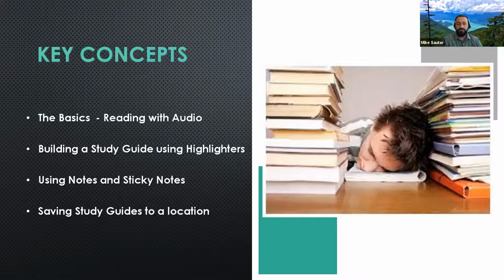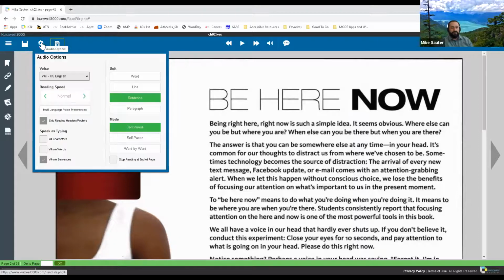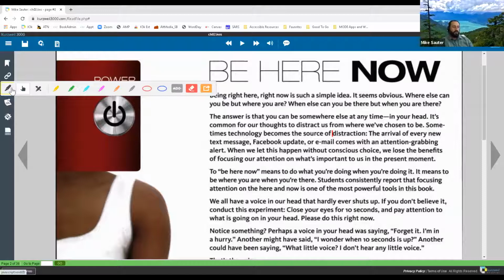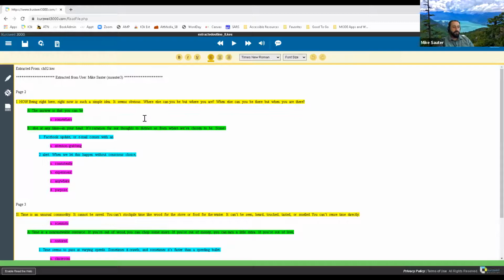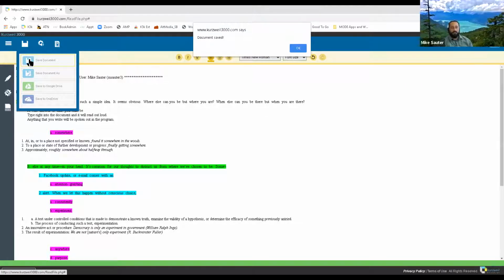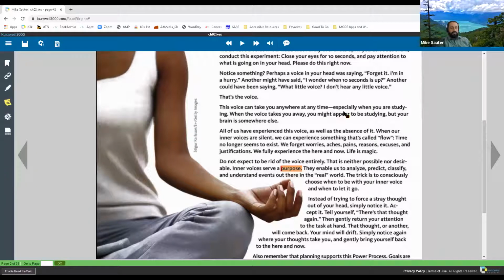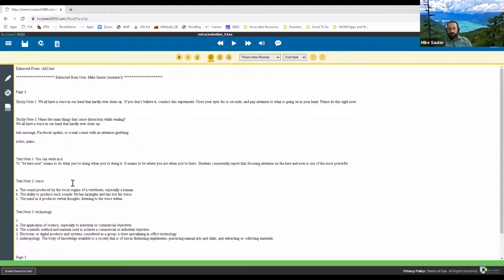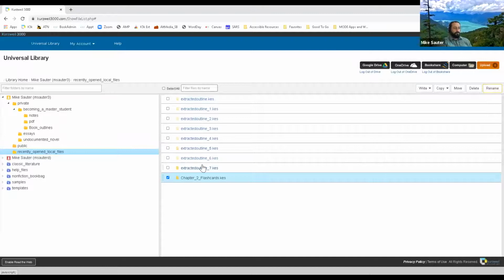Study Skills with Kurzweil 3000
Webinar series Study Skills with Kurzweil 3000.Alternate Media Specialist Mike Sauter from Saddleback College demonstrates how to use the reading features of Kurzweil 3000. He also demonstrates how to use the study skills tools to get the most out of study time.
0:00 Intro
0:45 Agenda
2:00 Log In to Kurzweil
2:40 Universal Library Opening Books
3:54 Reading Basics
5:15 Document View
9:06 Audio Reading Options
11:52 Audio Reading
14:03 Dictionary
15:30 Highlighting Text
 22:10 Building Study Guides with Highlighted Text
25:10 Editing Study Guides
30:40 Saving Study Guides
31:50 Spell Check
34:13 Creating Notes
43:48 Extracting Notes to Study Guides
45:40 Downloading and Print Study Guides
47:17 Saving Study Guides to a Location
48:02 Organizing Files in the Universal Library
54:55 Thank You